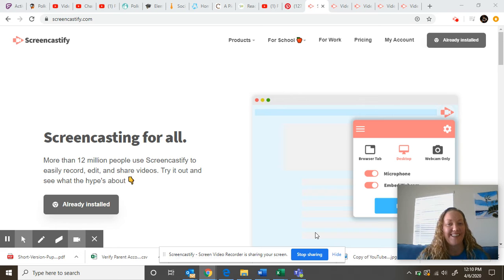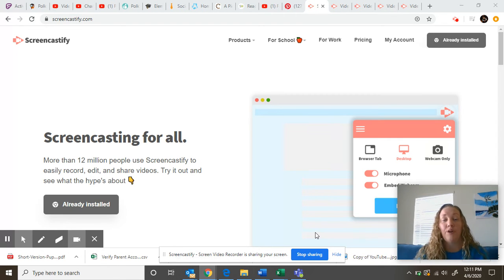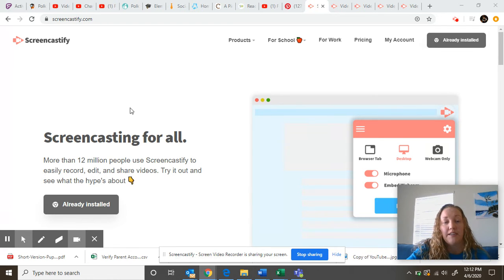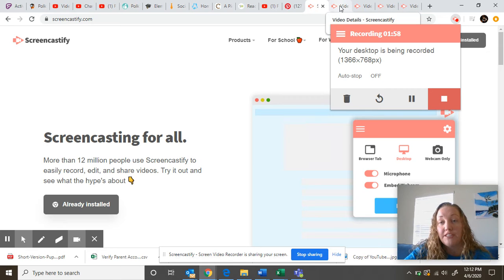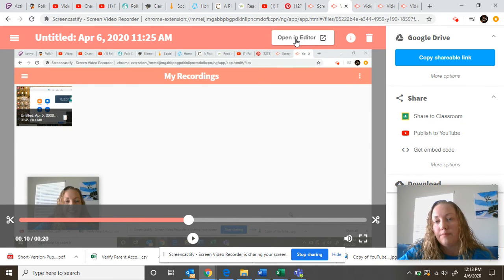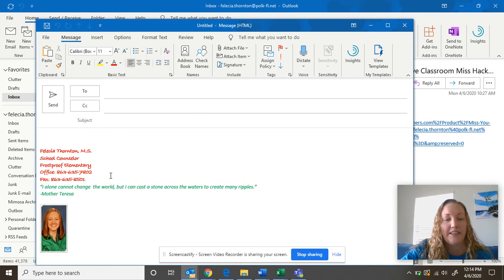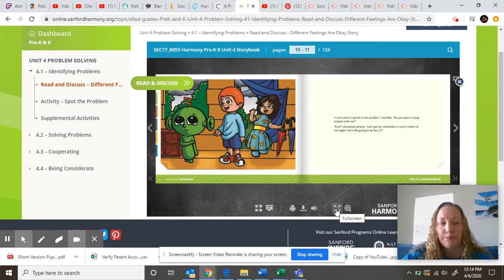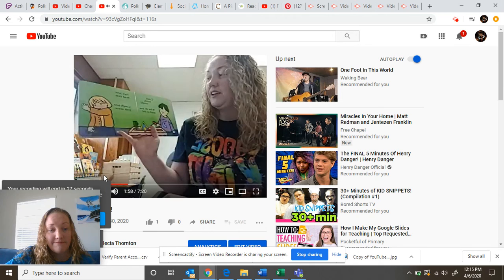Untitled: Apr 6, 2020 12:15 PM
An Educational Video on how to use Screencastify.